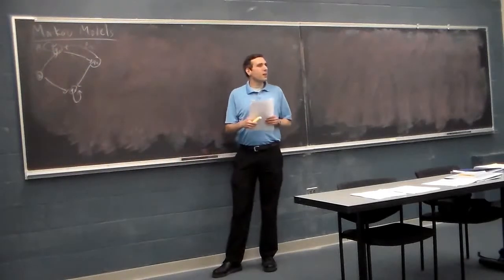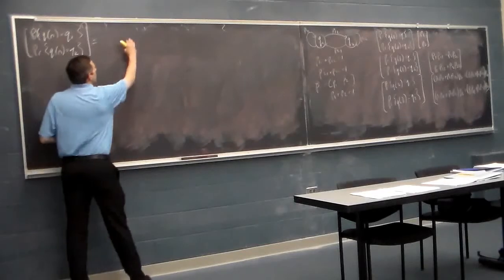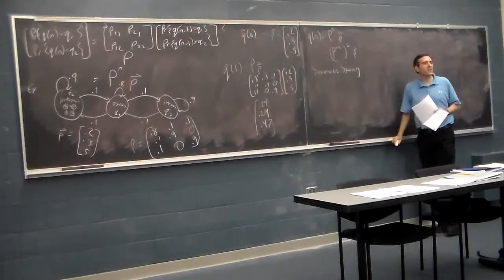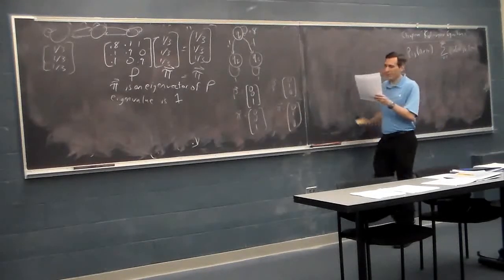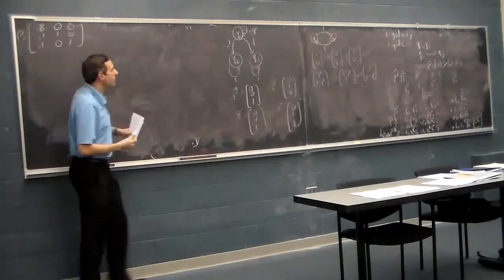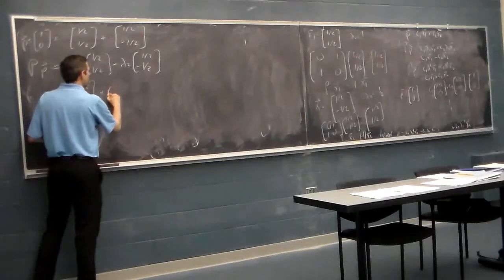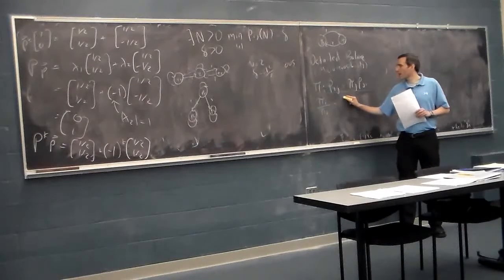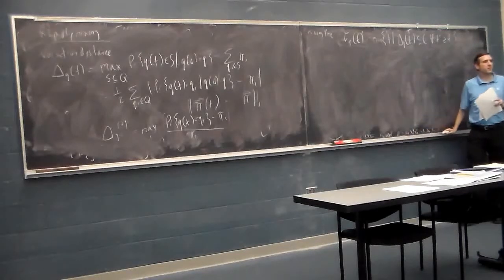03-712 Lecture 10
03-712 Lecture 10: Introduction to Markov Models